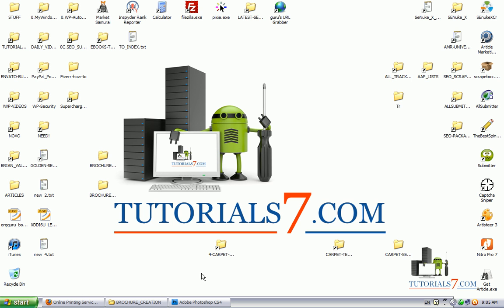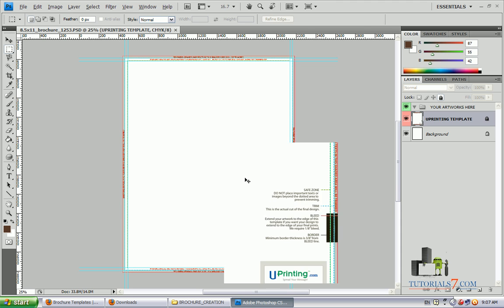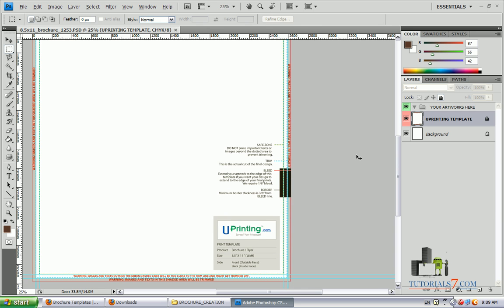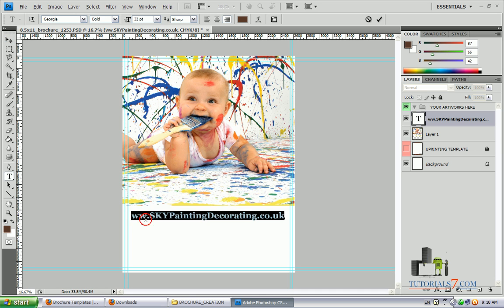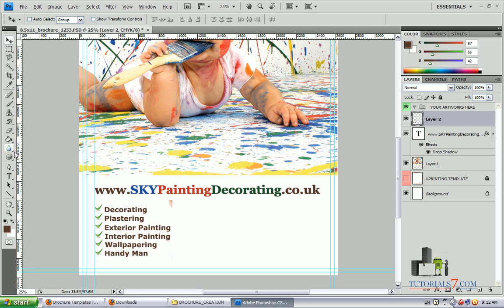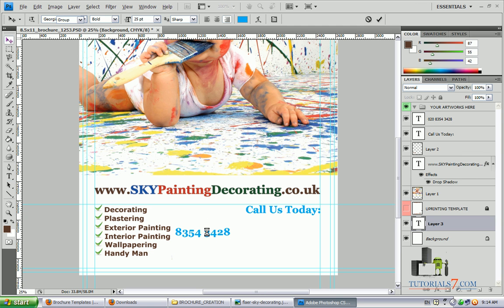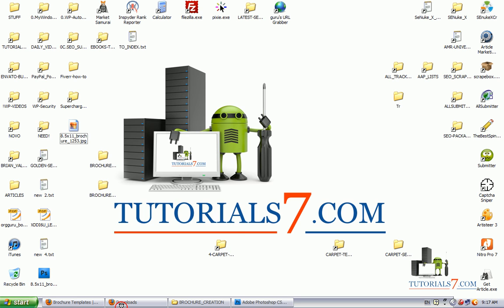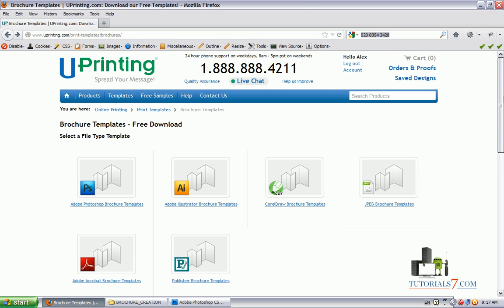Learn how to create a professional brochure with Photoshop program | Brochure Design Ideas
In this tutorial you will learn how to create a brochure using Photoshop program.
Creating a brochure in Photoshop is very easy! Once you learn the basics your brochure will be very attractive and professional looking! And remember - when you browse for brochure design ideas on the NET you will always find the best solution for your business! Advertize online and advertize offline and your SUCCESS is Imminent! :-)

By visiting our web site you can download for FREE the template used for the creation of the brochure and create your very own peace of art!